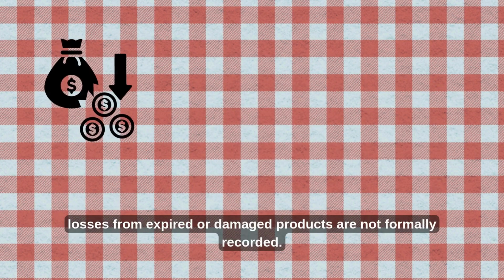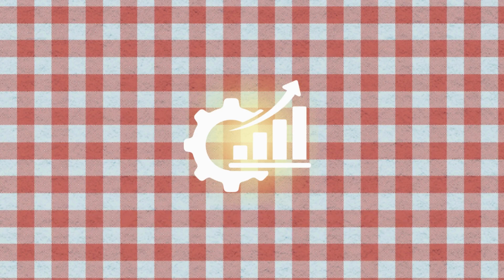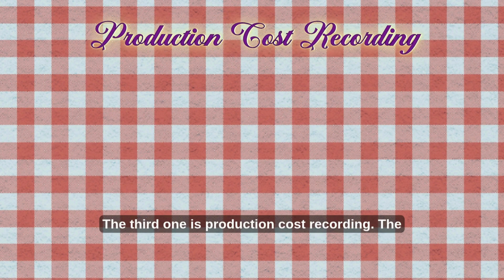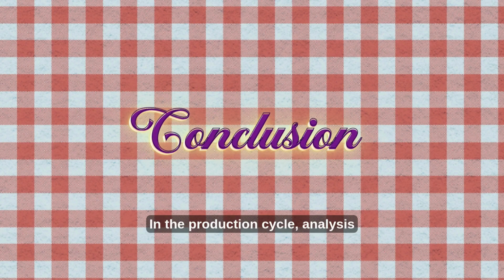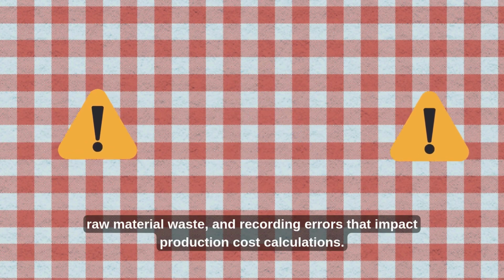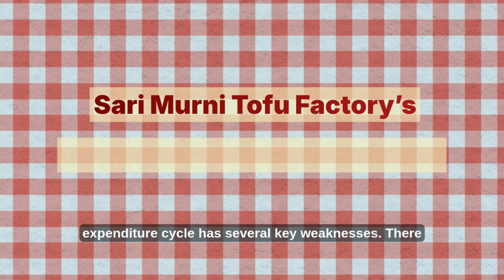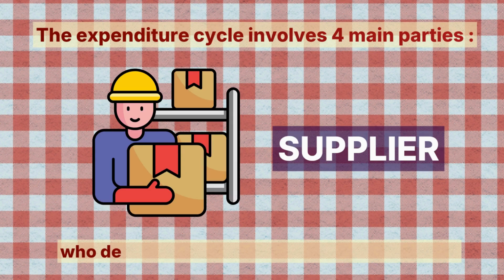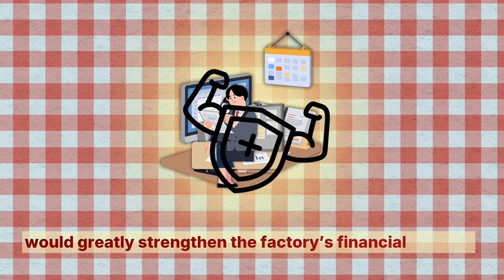Accounting Information System Production&Expenditure Cycle Simulation Group 5